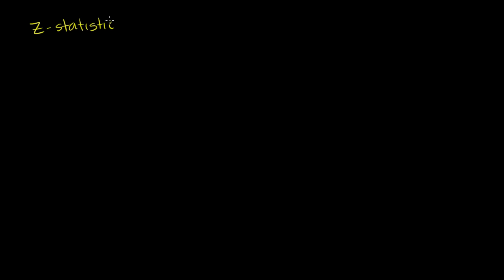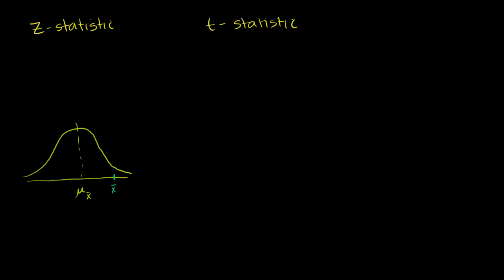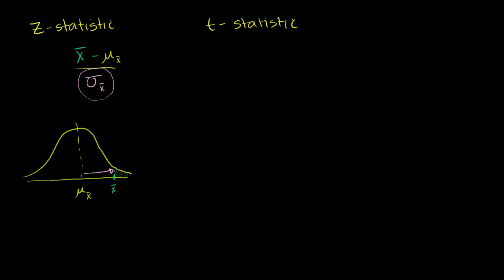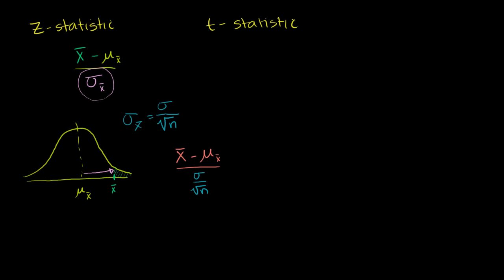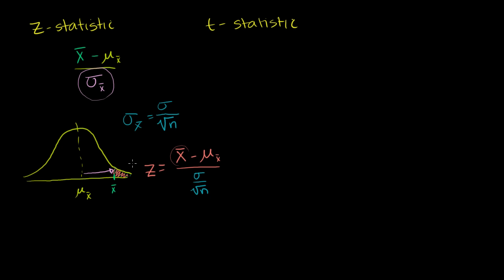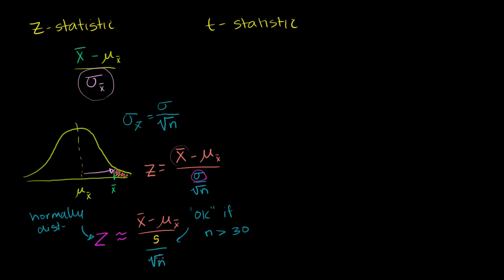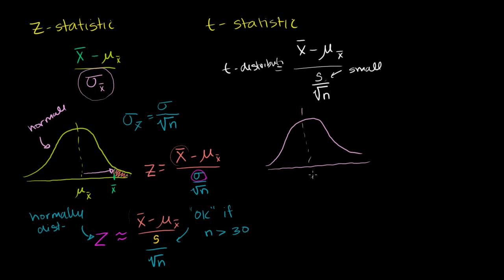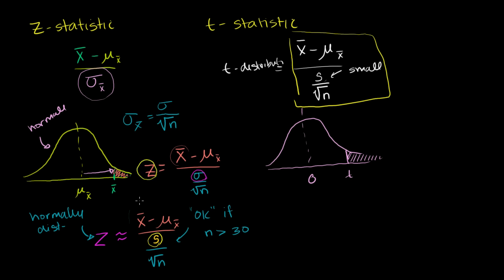Z-statistics vs. T-statistics | Inferential statistics | Probability and Statistics | Khan Academy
Courses on Khan Academy are always 100% free. Start practicing—and saving your progress—now

Z-statistics vs. T-statistics